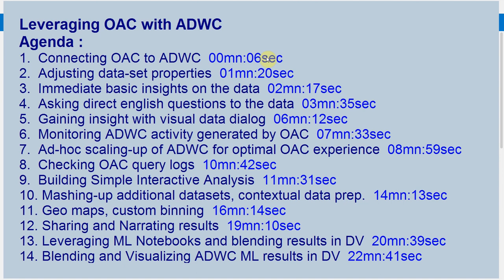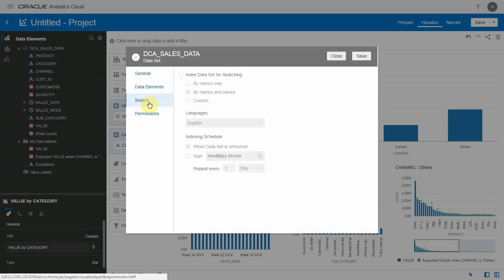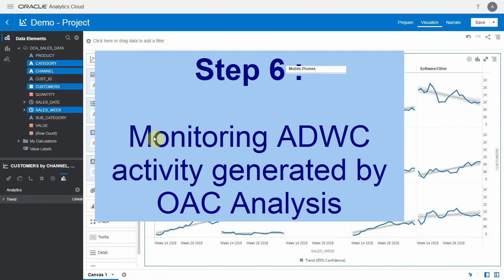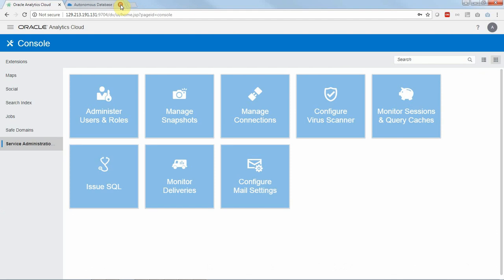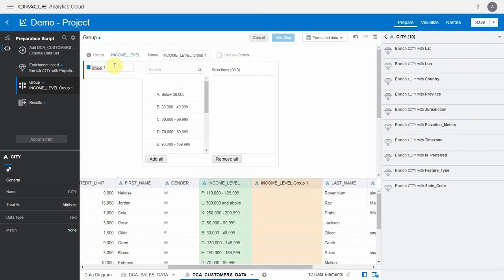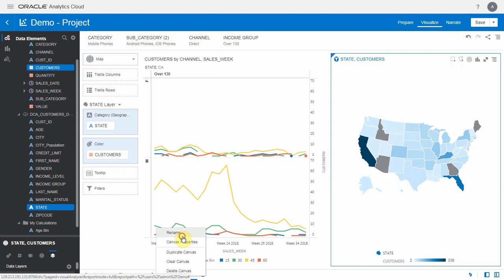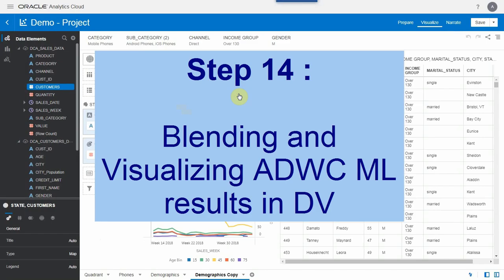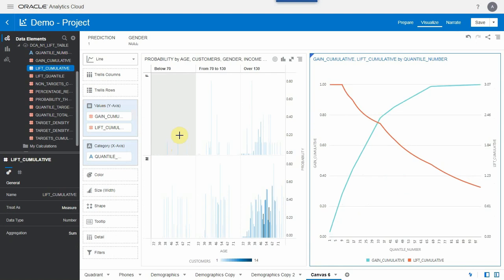OAC and ADW Workshop - Demo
This brief video describes the content of the OAC + ADWC Workshop. A pdf document describing all steps in the workshop is available on the Tutorials page of Oracle Analytics Library